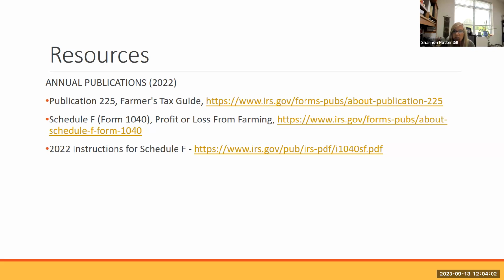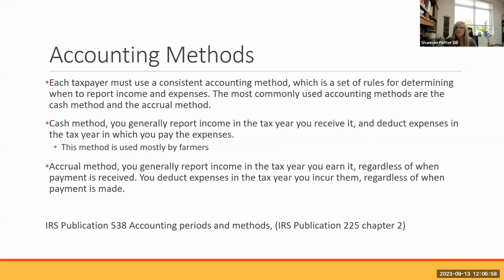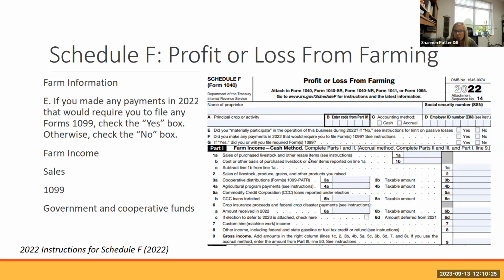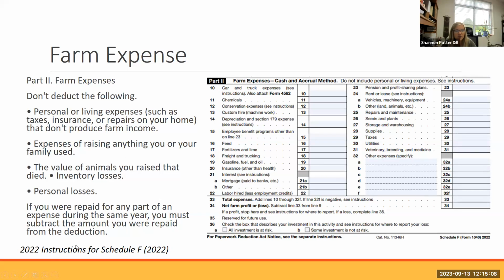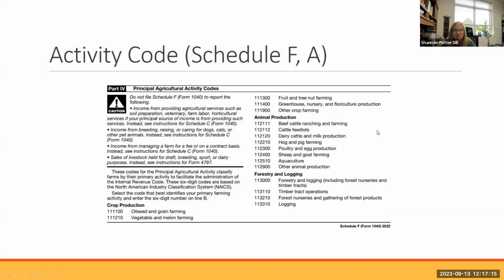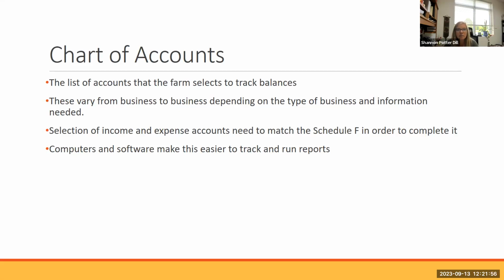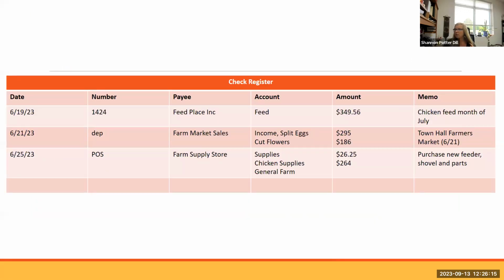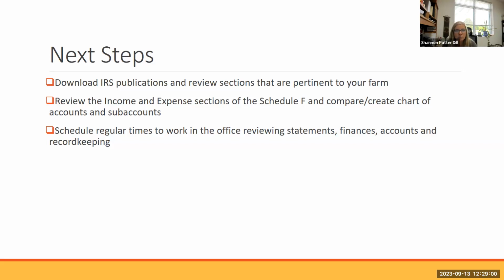Agricultural Taxes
Farm taxes and accounting procedures are essential to farm business operations. This webinar will provide an introduction to farm tax accounting and reporting. This includes the schedule F, recordkeeping, and resources available to you.